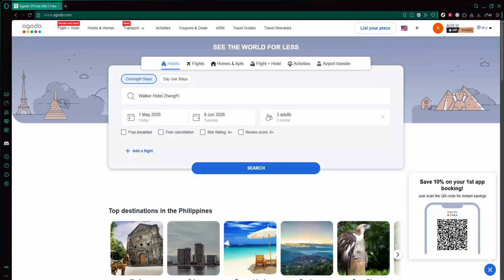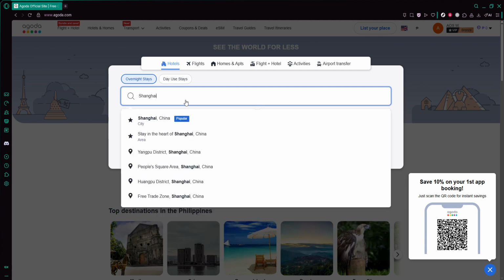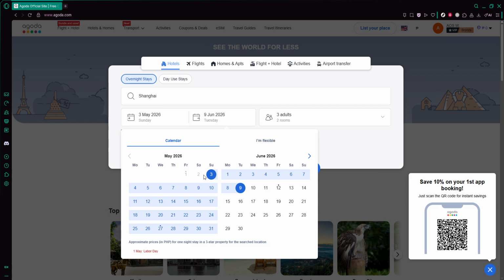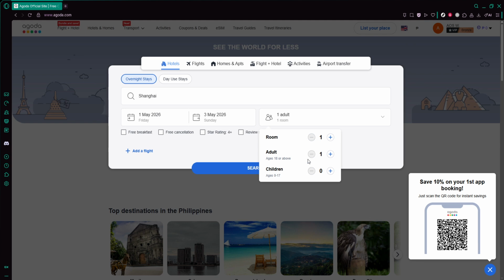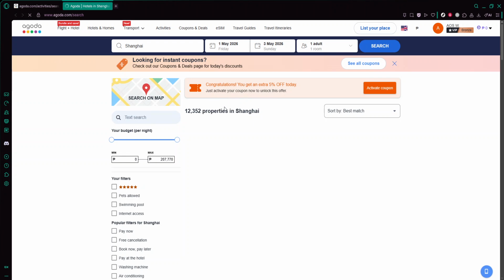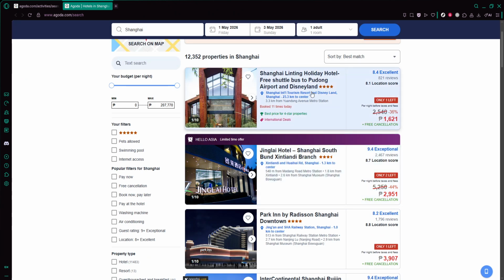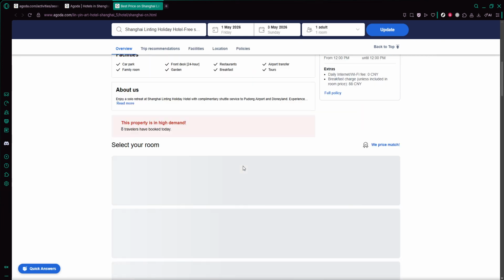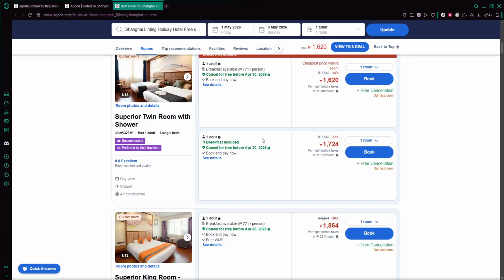How to Check Agoda Availability (Quick Guide)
Whether you’re planning a trip or just curious about hotel options, this tutorial will provide you with the essential steps to find the right lodging for your needs.

By following along, viewers will learn how to effectively navigate the Agoda interface, apply filters, and view real-time availability. Watch till the end to make the most of your online booking experience!